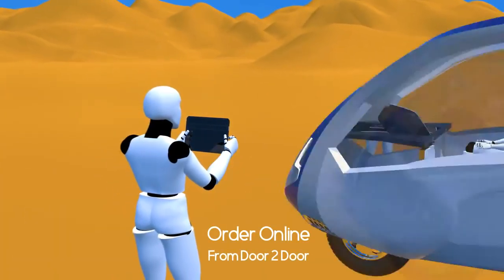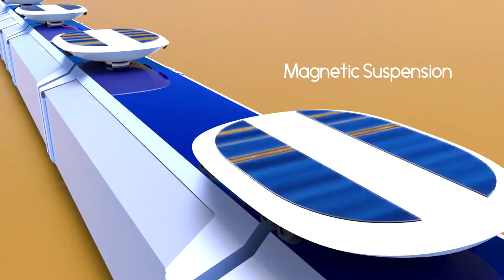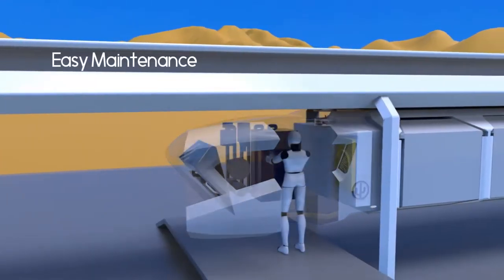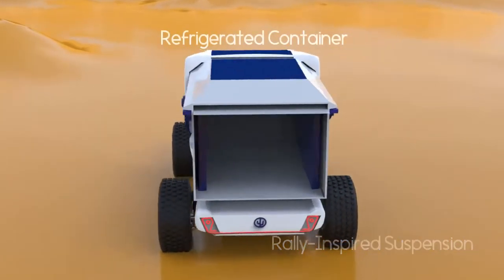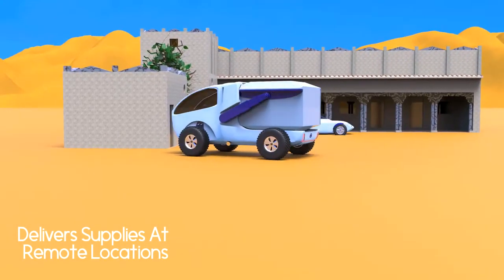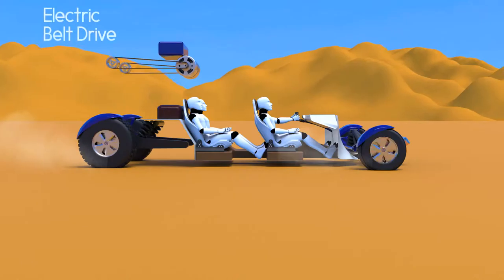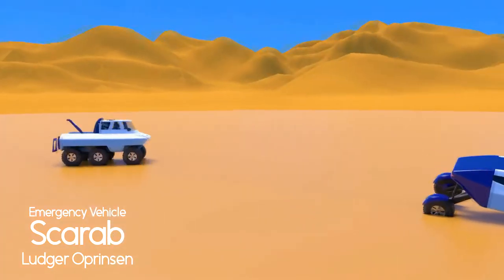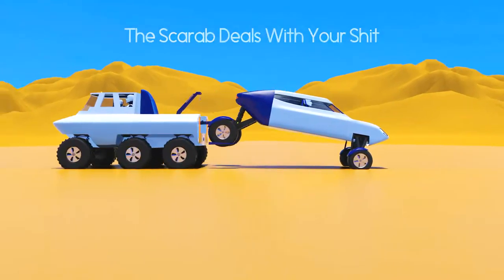Desert City 2026 Automotive Design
Design For Extremities
5 Vehicles designed especially for the desert by 5 students for the minor Automotive Design at the TU Delft.